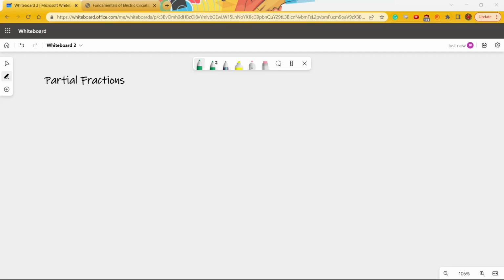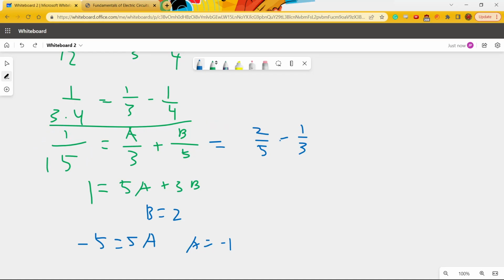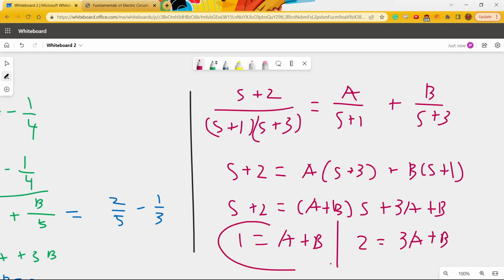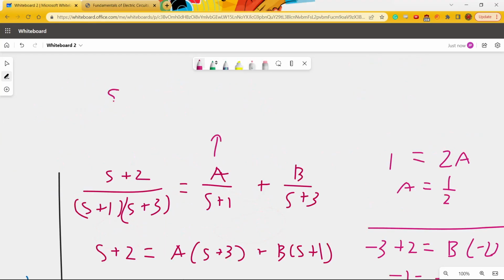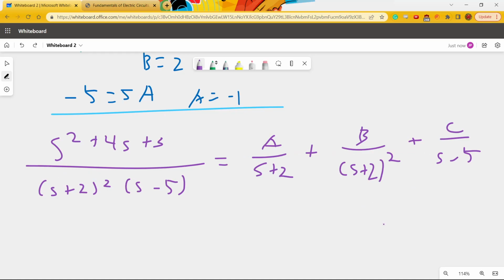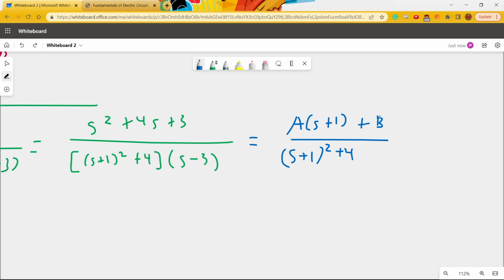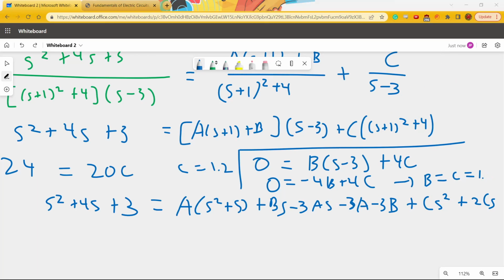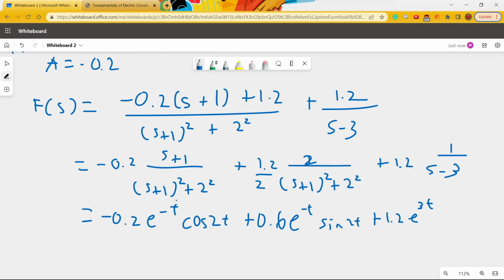PHSC 321 C11 - Partial Fractions and Inverse Laplace Transforms